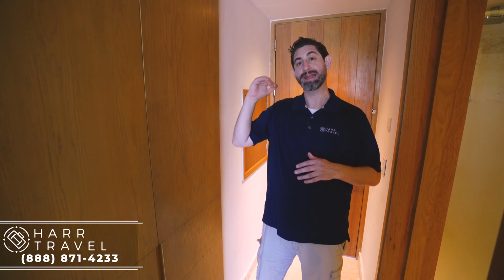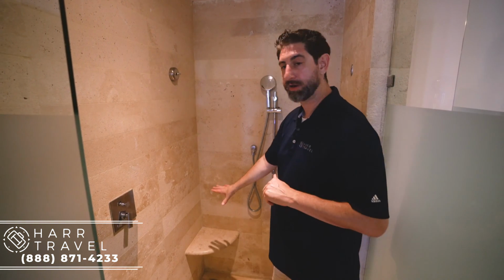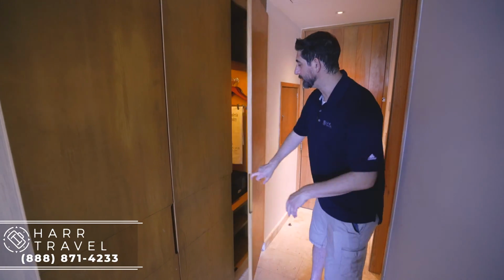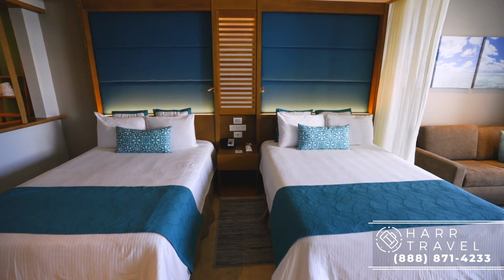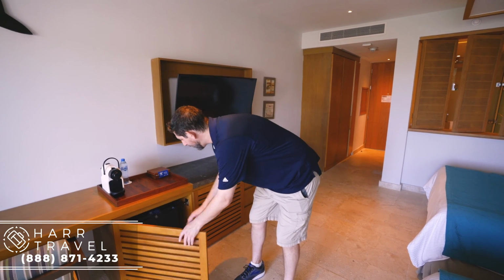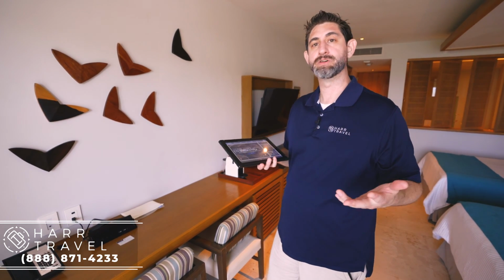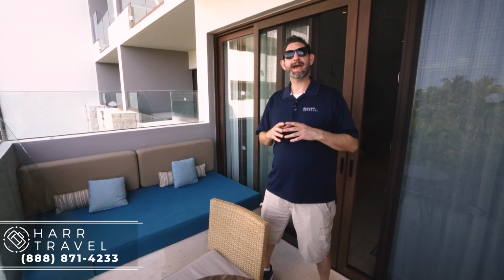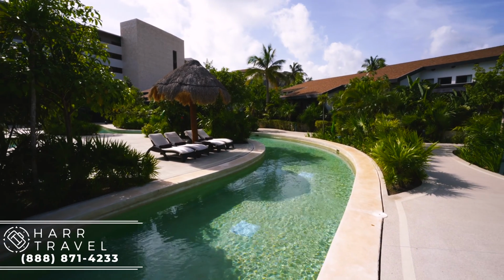Junior Suite Pool View | Dreams Playa Mujeres Resort | Full Walkthrough Room Tour | 4K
Join Danny as he tours a Junior Suite Pool View located at the beautiful Dreams Playa Mujeres, Golf & Spa Resort. This is one of the lead in categories here, and the views can vary greatly. The living space, is the same as many of the other junior suite categories but lacks the views, private pools, or swim out options. In addition, this room cannot be booked as a preferred club room so you miss out on a lot of options around the resort.

Junior Suite Pool View
- One king-size or two queen beds
- Separate living area with a sofa bed
- Bathroom with a rain shower, water closet and double vanities
- Furnished private terrace with whirlpool
- Pool view
- 602 ft2 / 56 m2
- Up to 4 guests (adults + children) with a maximum of 3 adults

Unlimited-Luxury
At Dreams Playa Mujeres Golf & Spa Resort, you go far beyond the all-inclusive experience with Unlimited-Luxury, where nearly everything is included. Enjoy spacious suites, graciously appointed and luxuriously equipped, reservation-free dining, the Explorer's Club for Kids and so much more. All the fun is wristband-free!

At Dreams Playa Mujeres Golf & Spa Resort, these amenities include:
Limitless access to gourmet à la carte dining options without reservations required
Unlimited international and domestic top-shelf spirits
Unlimited natural fruit juices and soft drinks
24-hour room* and concierge services
At Dreams Playa Mujeres Golf & Spa Resort, experience a traditional Temazcal ceremony
Pool and beach wait service
Daily refreshed mini-bar with soft drinks, juice, bottled water and beer
Daily maid service
Endless daytime activities and live nightly entertainment
Theme parties, oceanfront bars and entertainment venues
No wristbands required
All taxes and gratuities included
Free Wi-Fi
Unlimited-Luxury® for couples and couples with children.

Activities
Do as much or as little as you like at Dreams Playa Mujeres. After all, it’s your vacation.

Catch some rays poolside by one of our two infinity pools, six whirlpools, two children pools and waterpark
Enjoy spectacular views of the Caribbean Sea on a beautiful white sand endless beach
The Dreams Entertainment team will provide endless fun during the day and at night
Tee off at Playa Mujeres Golf Course with complimentary transportation and green fees*
Drop off the kids at the Explorer's Club and enjoy activities or relaxation in a kids-free environment at Secrets Playa Mujeres
Teens can enjoy an array of activities, sports and games at The Core Zone Teen's Club
Discover all that Playa Mujeres has to offer, and enjoy a wide variety of tours and excursions
Dolphin habitat for guests of Dreams Playa Mujeres and Secrets Playa Mujeres*

Water Sports
Kayaks
Hobie cats
Water polo
Water aerobics
Snorkeling
Scuba diving lessons*
Scuba diving*
PADI Diving Center*
Wave runners*
Jet skis*
Water skiing*